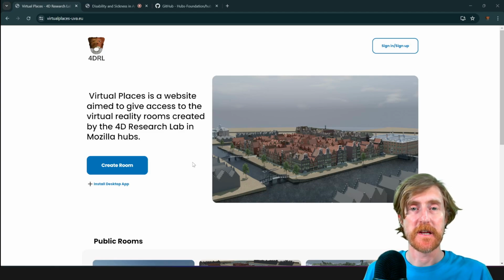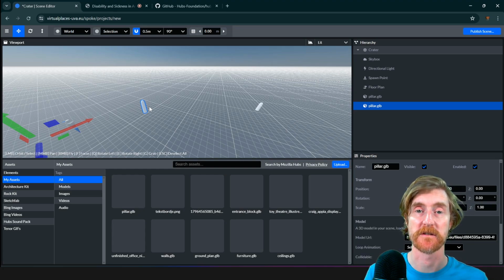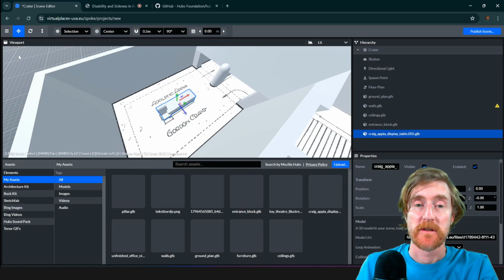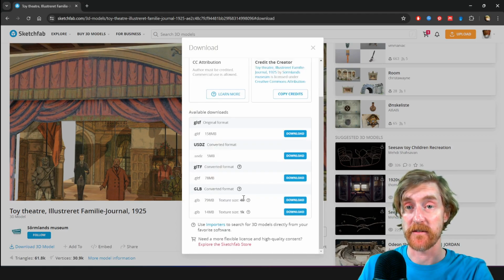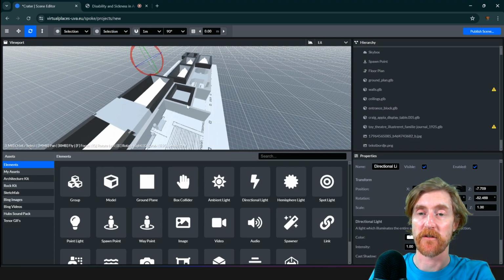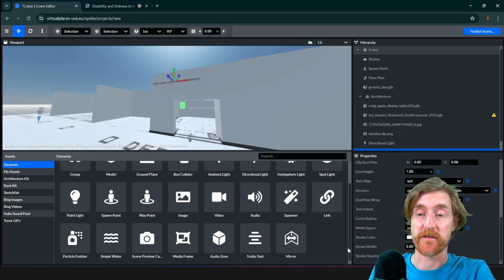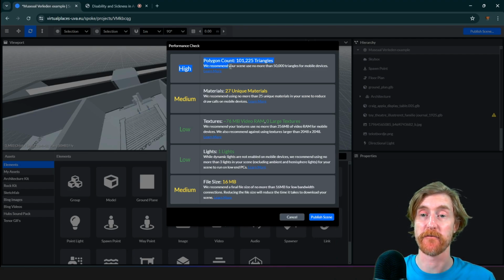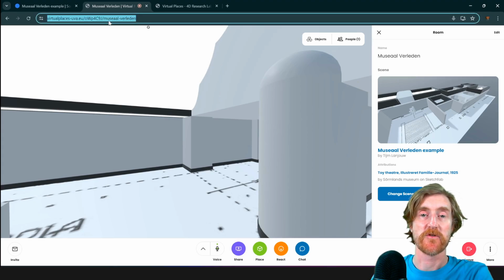Create your own VR exhibition with the Hubs scene editor (formerly known as spoke)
This is a complete walkthrough editting 3D scenes in the Hubs editor (formerly known as Mozilla Hubs & Spoke).

Chapters
00:00 Introduction
01:25 Sign up and login
02:32 Start a new project
04:30 Interface overview
06:00 Uploading content to asset browser
07:22 Adding 3D models to the scene
09:33 Temporarily hiding objects
10:37 Change location, rotation and scale of models
15:10 Snapping to rotation angles and distances
18:26 Adding 3D content from Sketchfab
21:54 Adding 2D images
26:30 Lighting
31:38 Group objects together
32:42 Adding a Trojka Text element
34:16 Spawn points
35:59 Determine walkable area (Floor Plan element)
38:42 Save and publish the scene
40:20 Performance check
42:52 Create a room based on your scene
44:20 In room navigation
45:33 Change the name and URL of the room
46:17 Updating the scene after publication